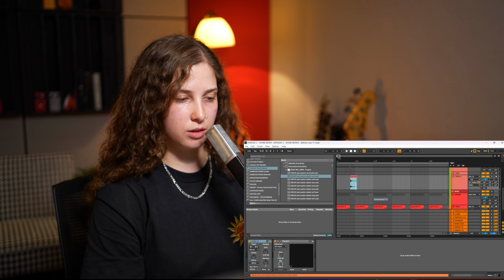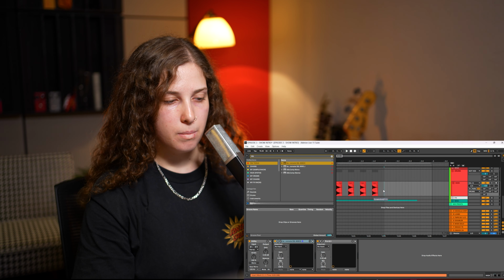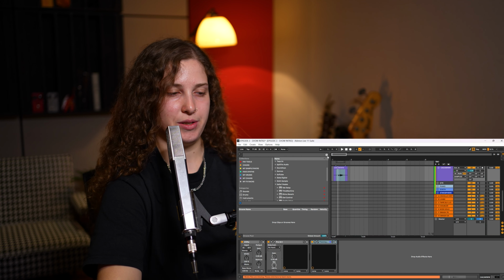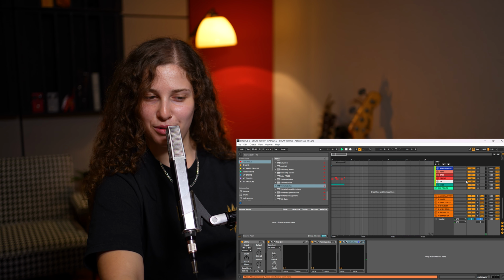Produce Intro Music for The Show With Me!!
Hey- it's Abi!

Join me on my quest to produce the official groovy and vibe-ullar intro music for The Safari Pedals Show. Lets do the intro music thing!

Follow us for show updates and other fun Safari Pedals things!